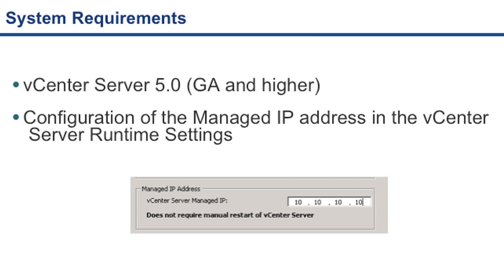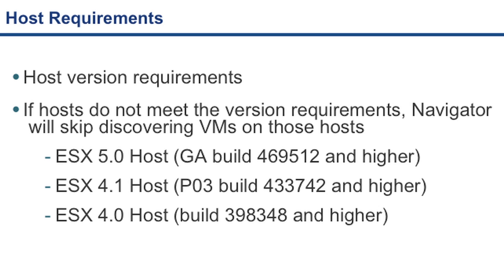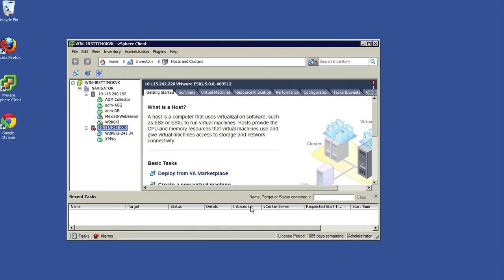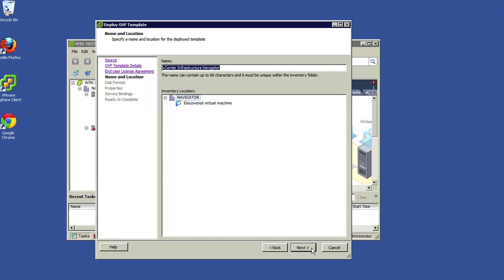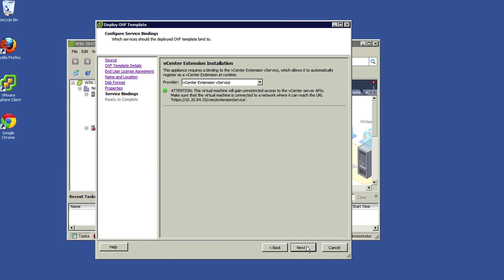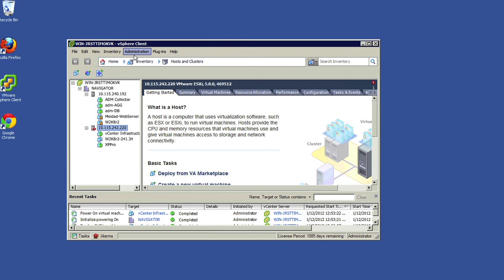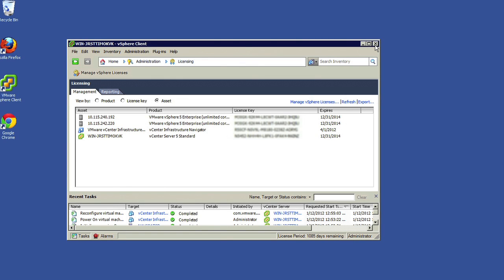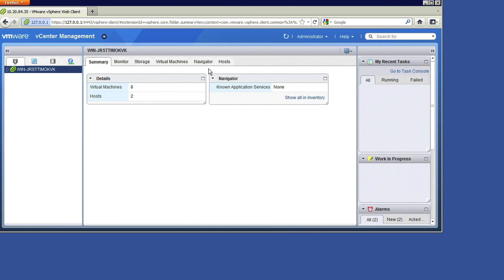VMware vCenter Infrastructure Navigator - Install and Configure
VIN details -- This video walks through the installation and configuration of the VMware Infrastructure Navigator (VIN), a component of the vCenter Operations Management Suite.